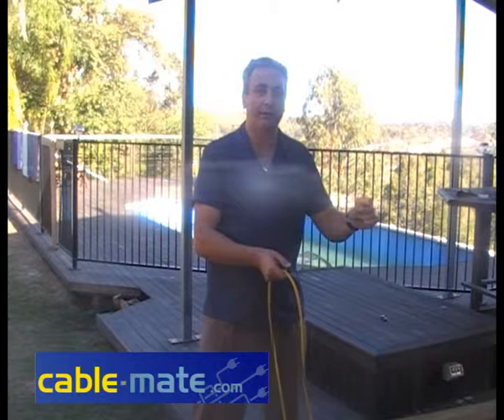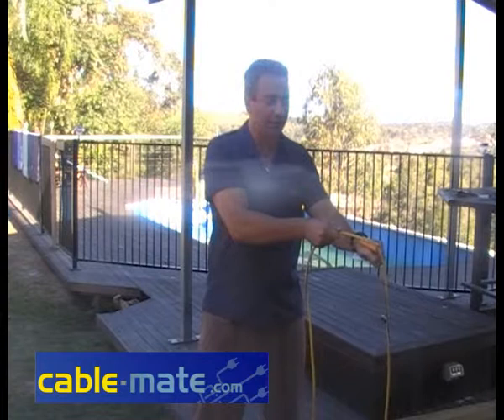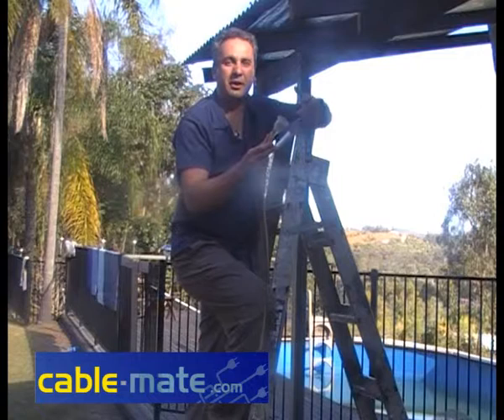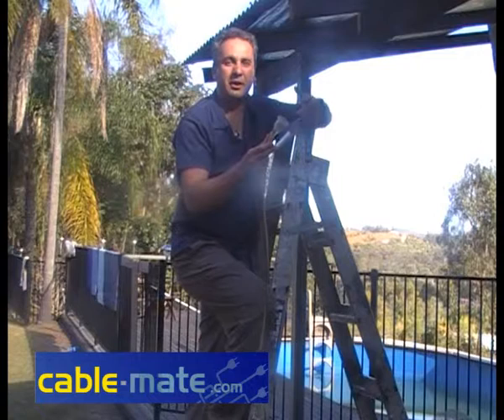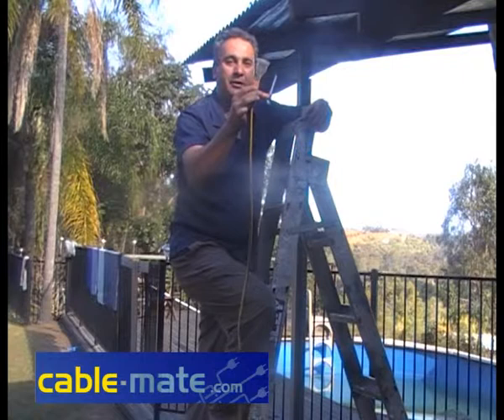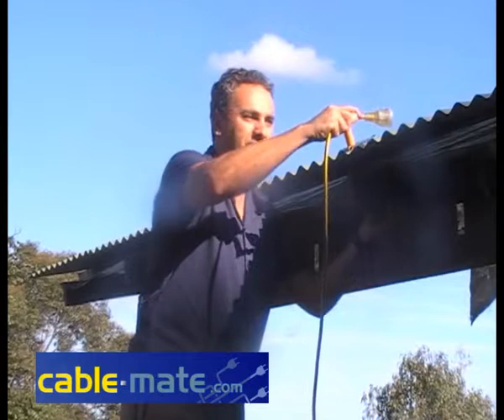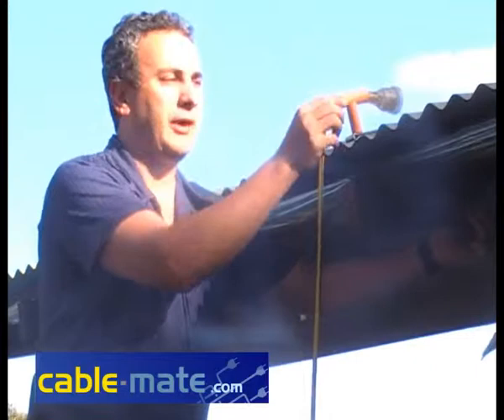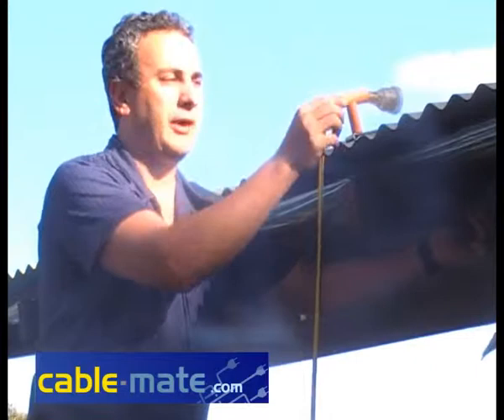Cable Mate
Cable Mate Quick Demonstration